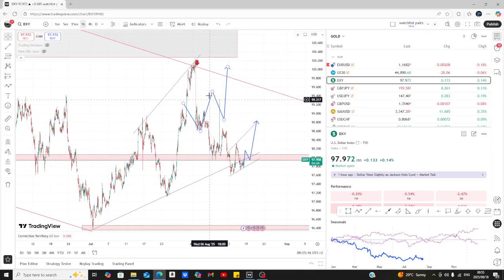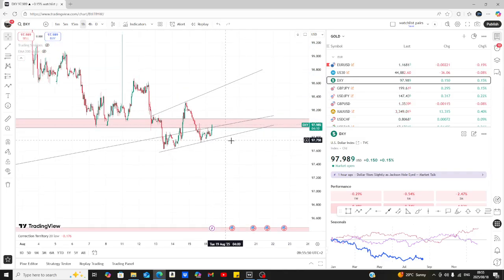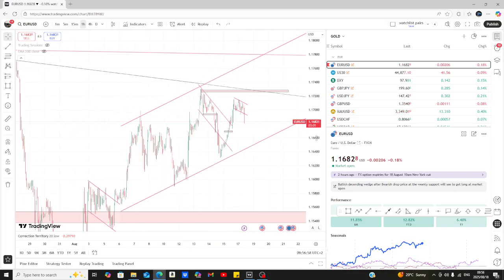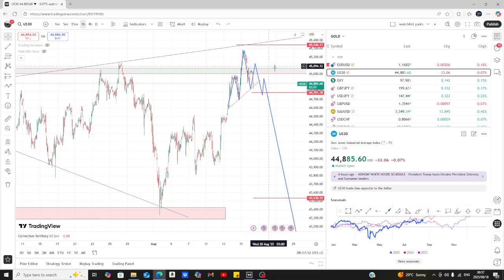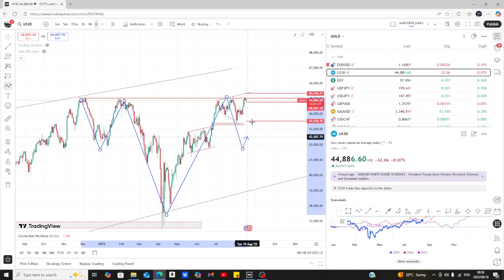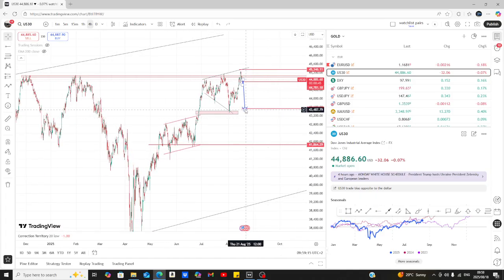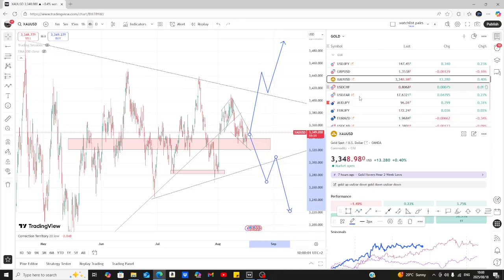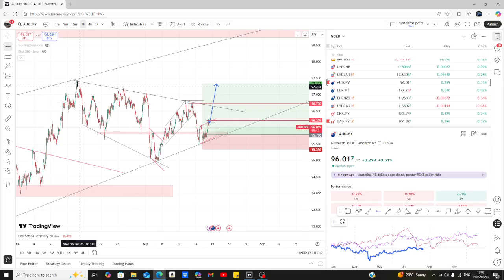Daily Analysis 42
Forex Market week Start update 18 August 2025